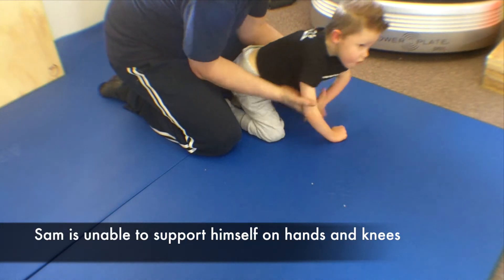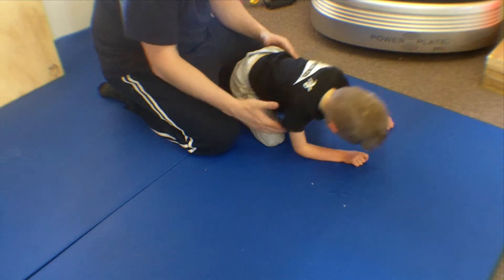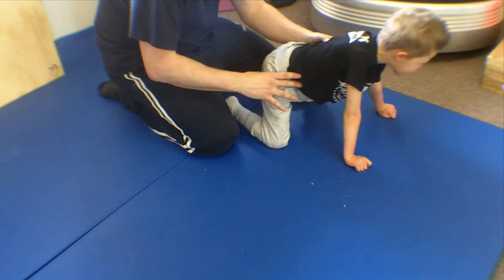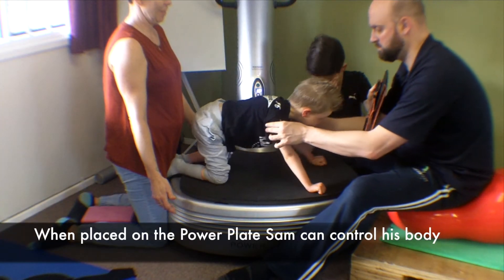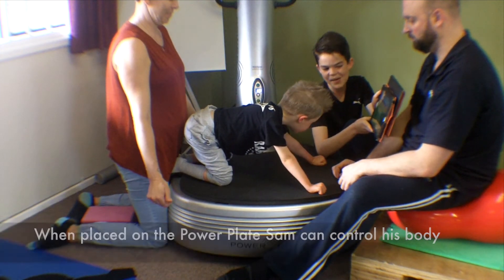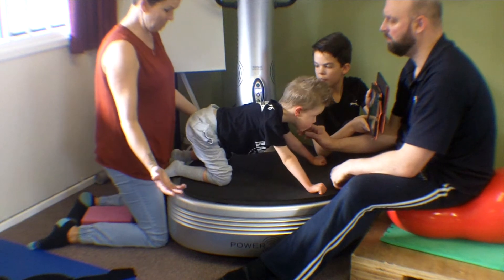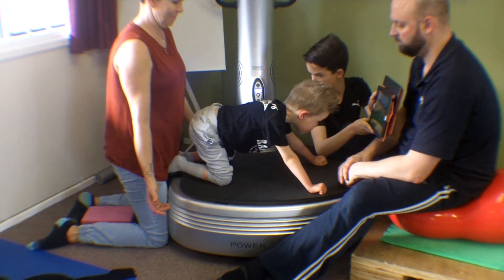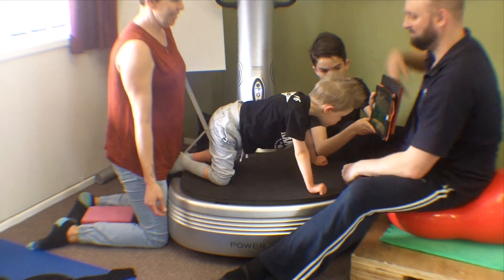Power Plate | Dystonic Cerebral Palsy Children Sam 4 years training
Using Power Plate is the innovative, time-saving and results-driven way to improve your fitness and wellbeing.

The history of Power Plate is a story about exploring new frontiers and expanding what is known about exercise, health, and human potential. From space programs to elite athletes, wheelchair bound persons regaining the ability to walk, to the average exerciser; Power Plate offers safe and inclusive programming for both active and aging populations.

Acceleration training has crossed many thresholds, everything from rebuilding bone density to improving blood flow. Power Plate is accredited in over 120 countries spanning the genre of fitness, health, anti-aging, wellness, physiotherapy, rehabilitation, high performance, and professional athletics. The majority of professional sports teams use it as a standard training protocol, as well as coaches, trainers, scientists, doctors, and therapists.